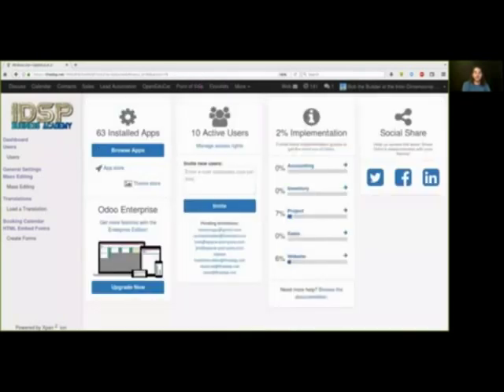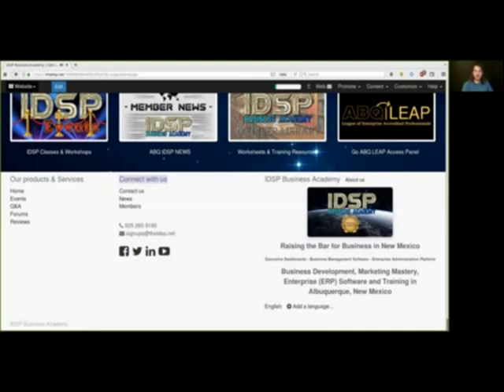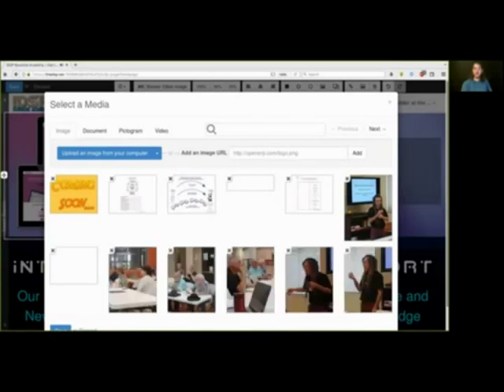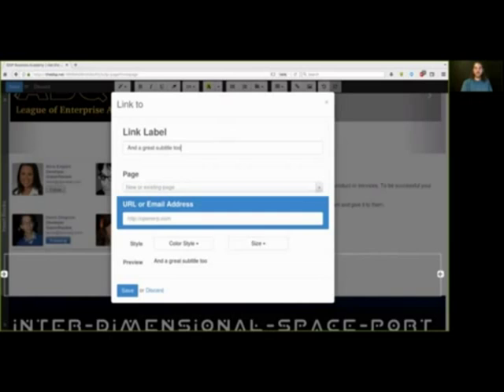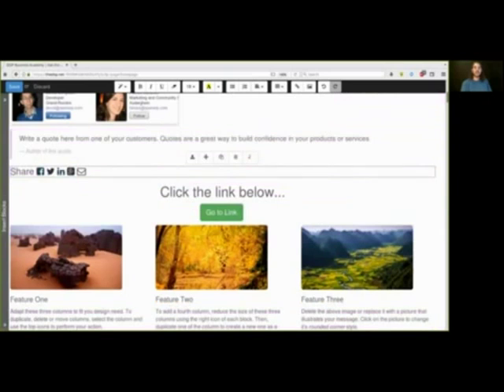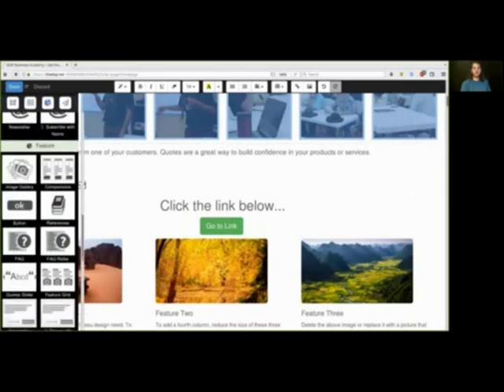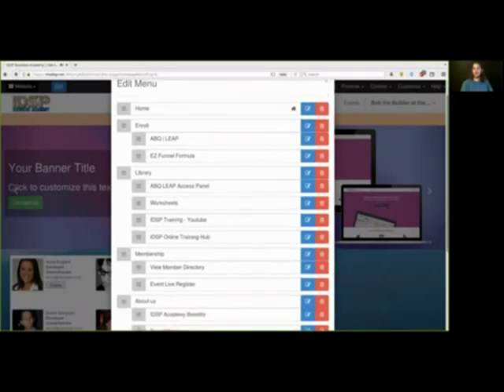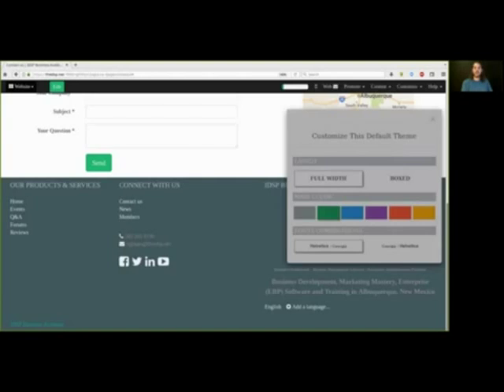Week 5: XpanZion Enterprise Dashboard Training - Website Builder